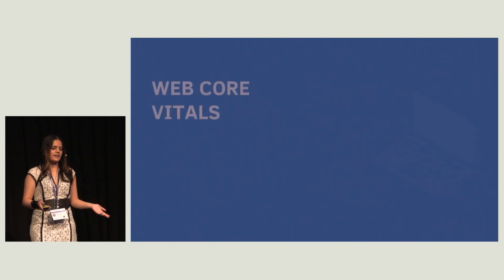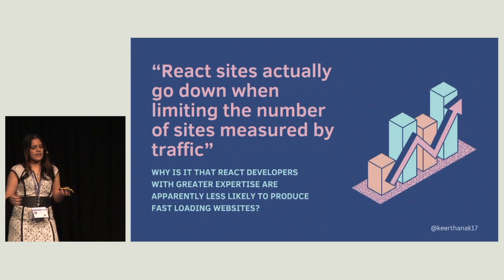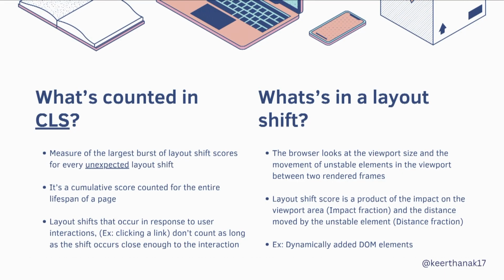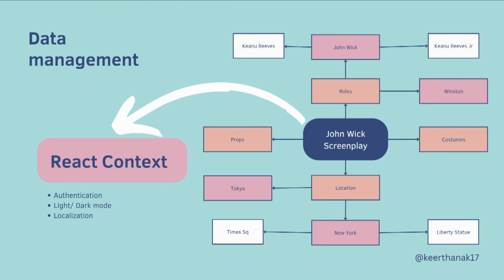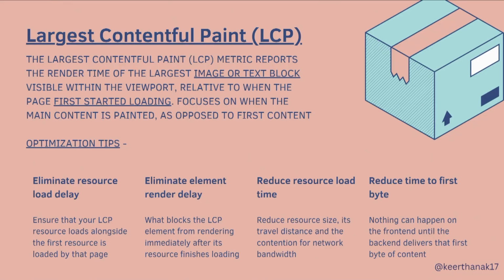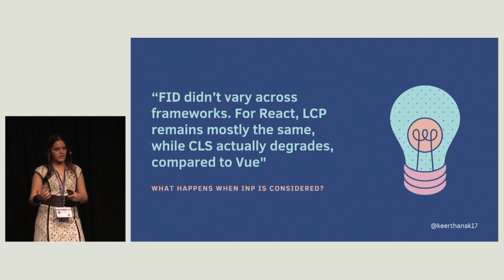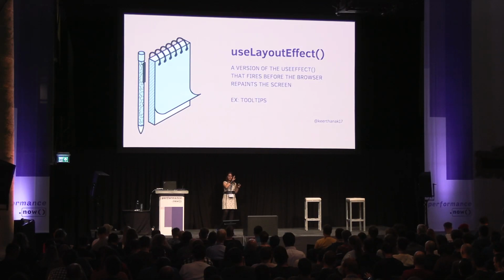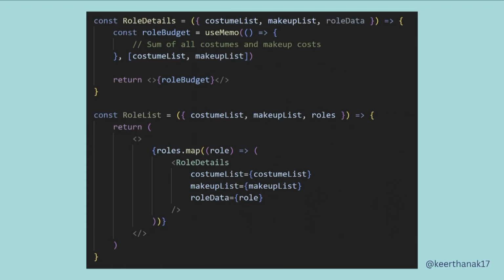Optimizing your React Application | Keerthana Krishnan | performance.now() 2023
React has climbed the ranks to be the darling of developers everywhere when looking at a JS framework for front-end development. But as its popularity increases, do people really know the right way to use React? New evidence shows that despite its perks, websites written in React rank lower than average when comparing performance metrics. This session explores the key questions of React performance:

- What - What are the metrics of React performance measurement?
- Why - Why is this topic important?
- How - How can we improve the performance of your web application?

This presentation is React-specific and mainly focused on web applications but has some takeaways for other frameworks and mobile app developers as well.